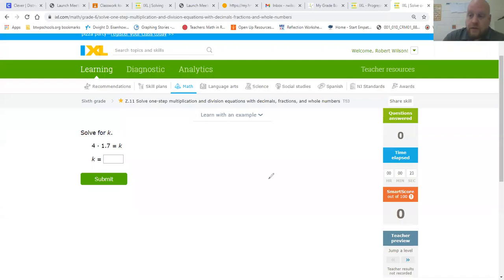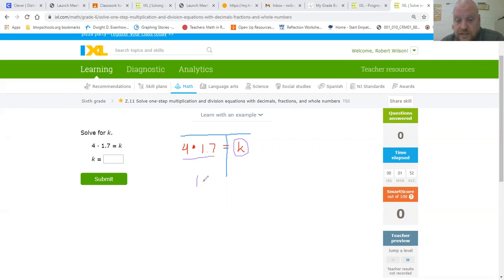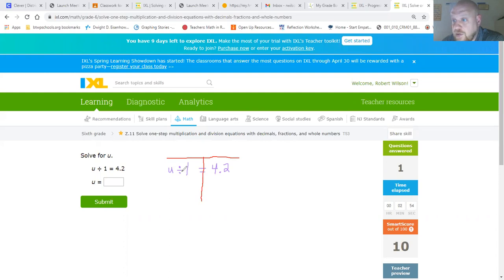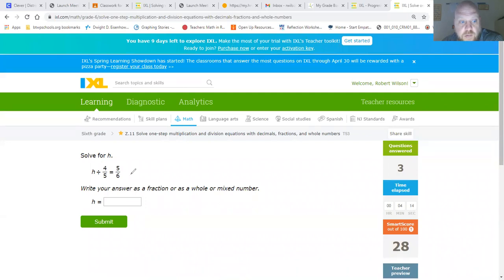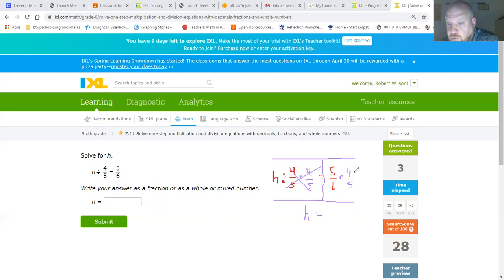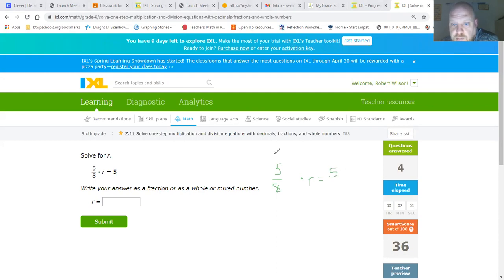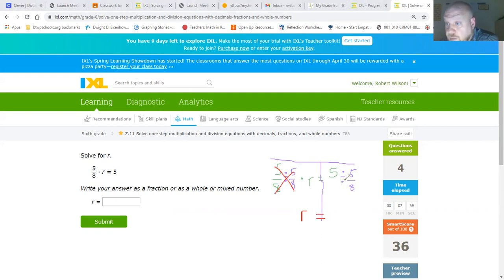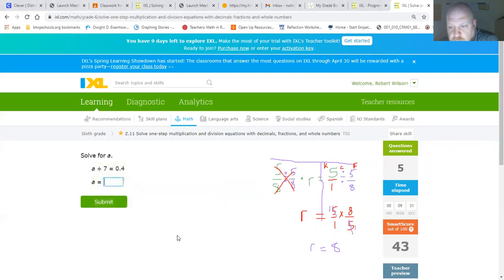IXL (Z.11) - 6th Grade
Solving One-Step Multiplication and Division Equations with Decimals, Fractions, and Mixed Numbers